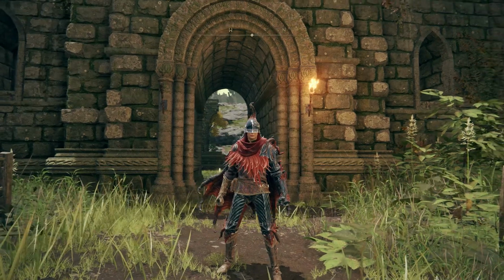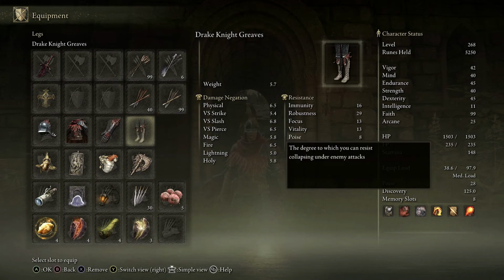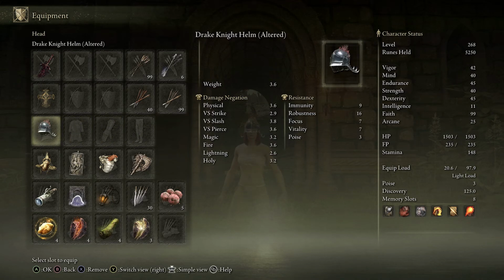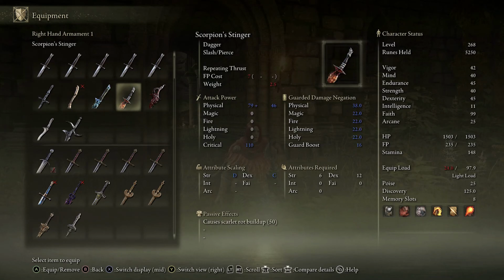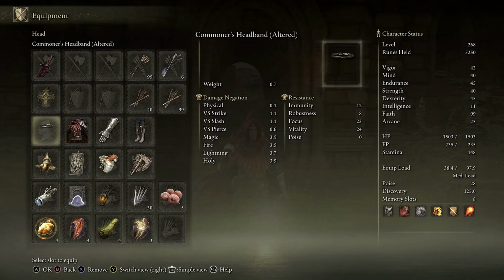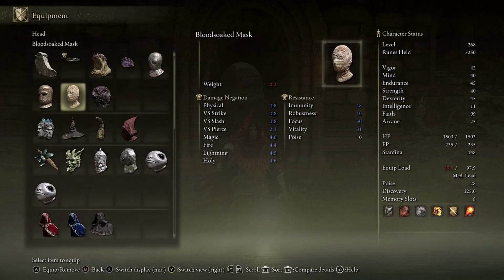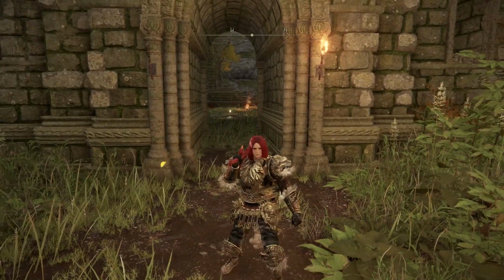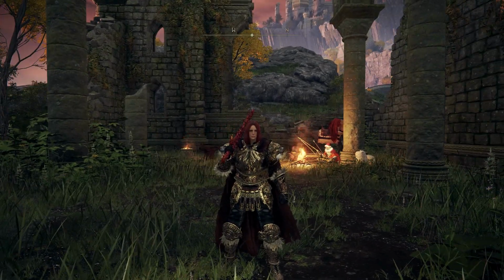Elden Ring Armor Explained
In this Elden Ring Armor Explained video, I go in depth to explain all about armor. I go through how to equip and replace armor, whether you can hide your helm, whether you can upgrade armor, how the defence stats work, how weight works, how to compare armor and more.

During this Elden Ring Armor explained video I also talk about where you find armor in Elden Ring.

I hope you find this Elden Ring Armor Explained video of use. Thanks so much!